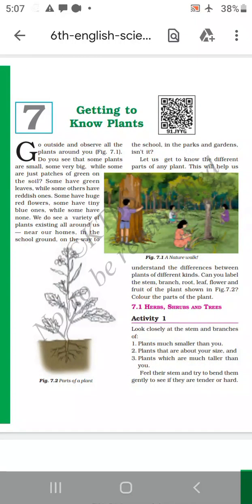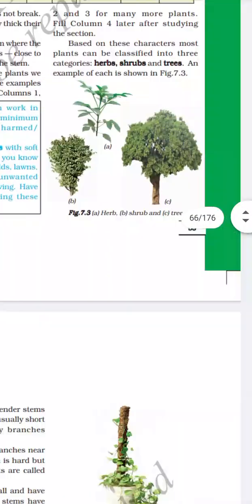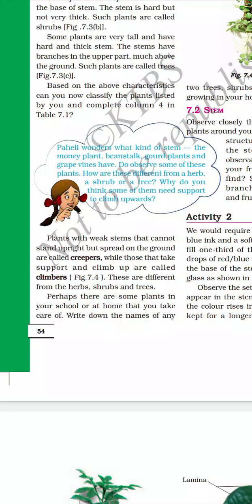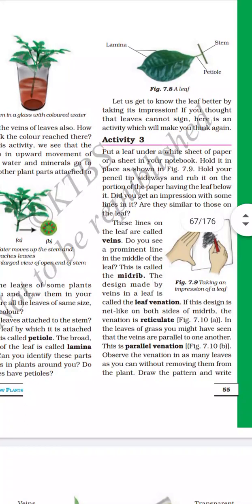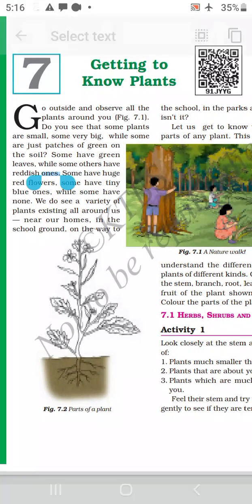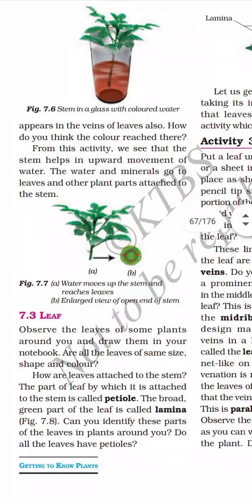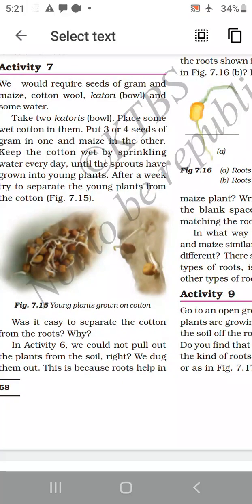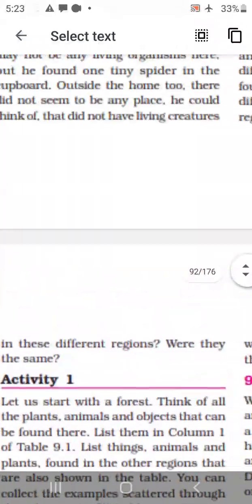6th CBSE Science